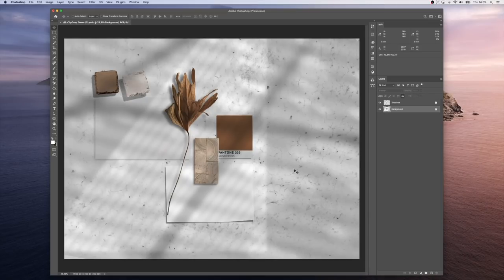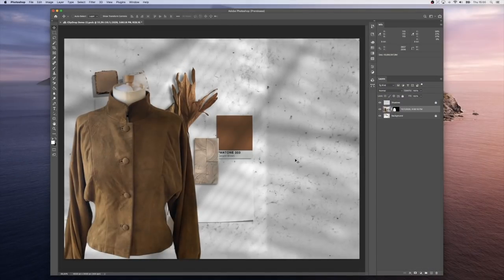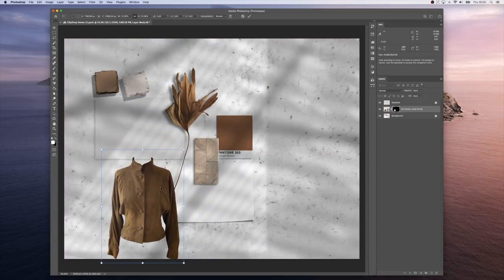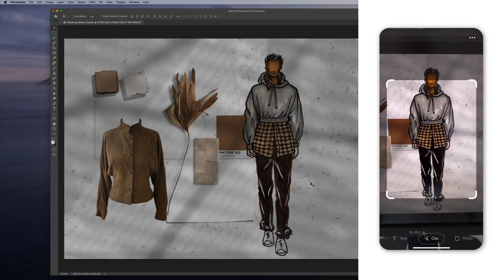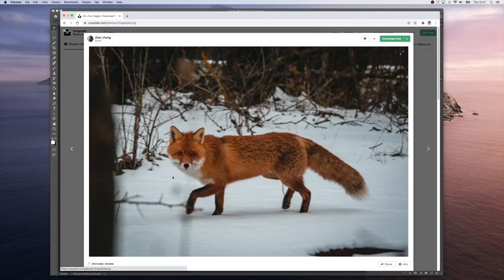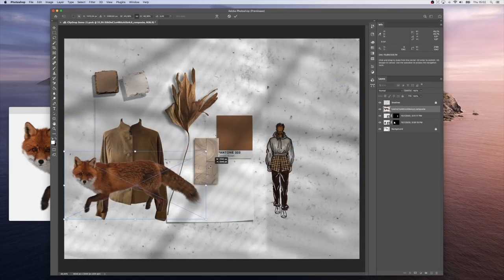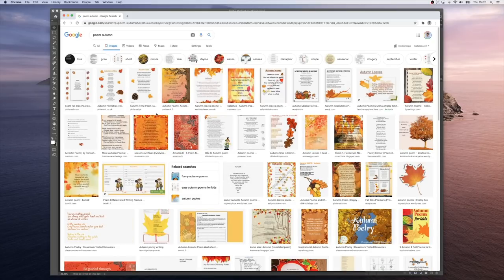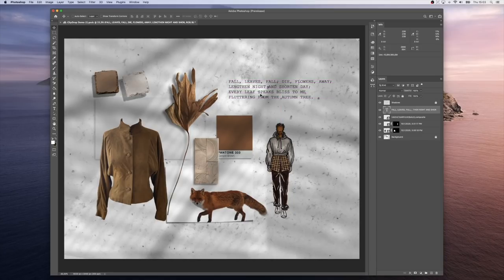Quick demo of the ClipDrop plugin for Adobe Photoshop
See how to use ClipDrop to create a beautiful mood board in a few minutes.